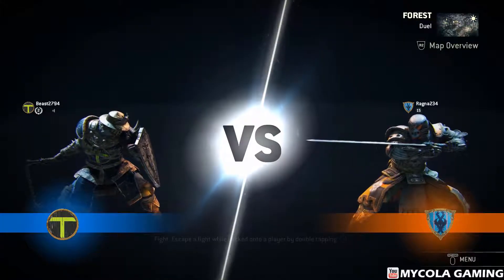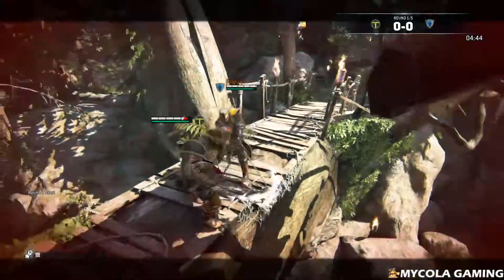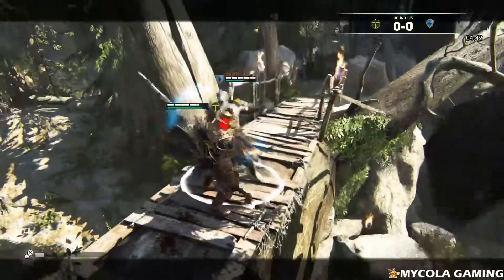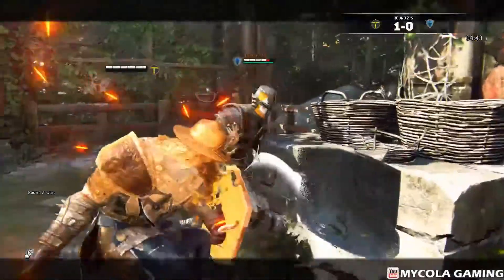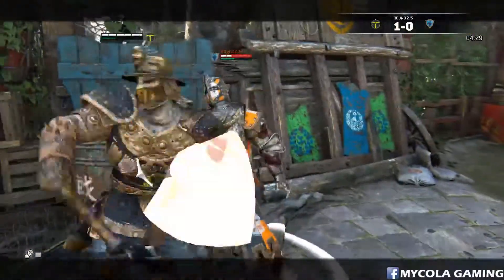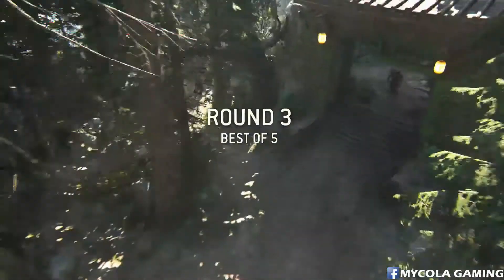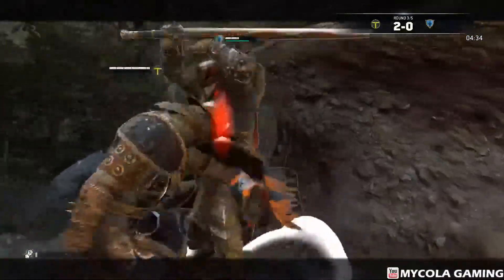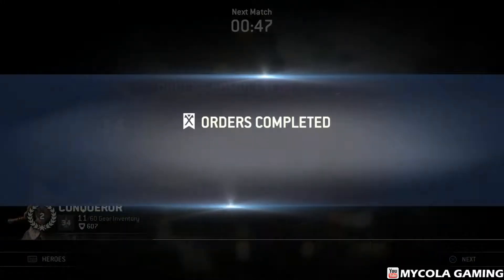For Honor - Conqueror VS Warden! Low Level Warden